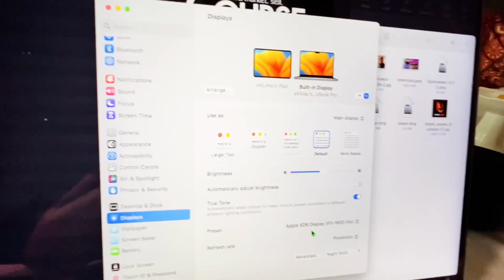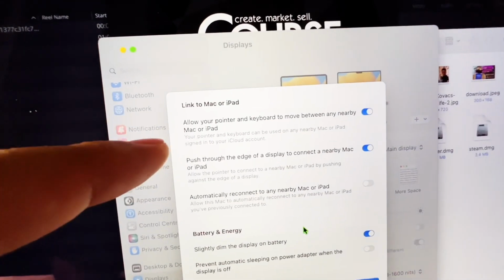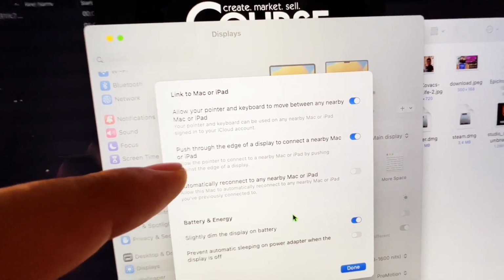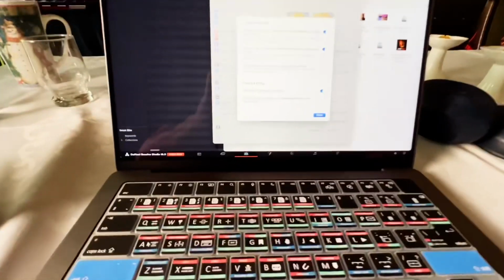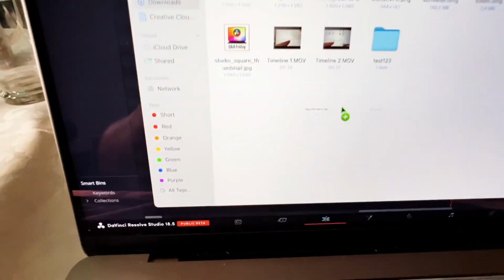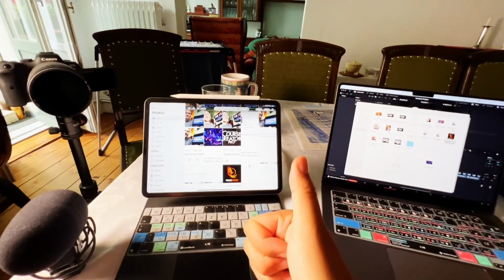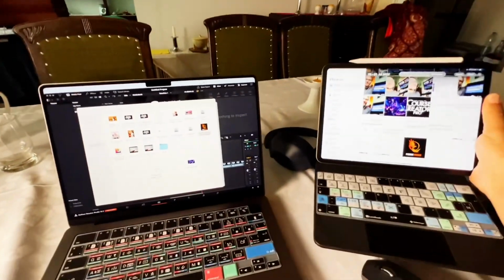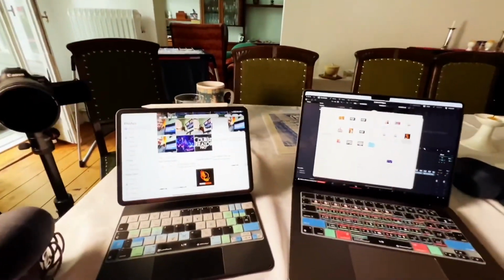This iPad & Mac Feature changes EVERYTHING! 🤯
In this Video i will show you a cool feature that is active by default when you have a mac and a iPad in the same network. You can use the pointer and the keyboard from the mac and easy go over the edge of the screen and go into the iPad. You can even drag & drop files this way to copy files.